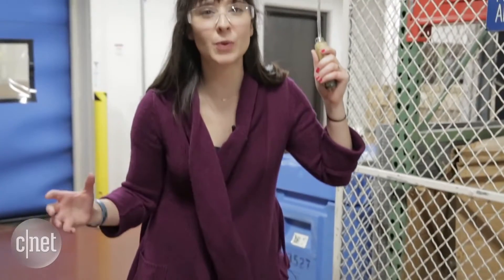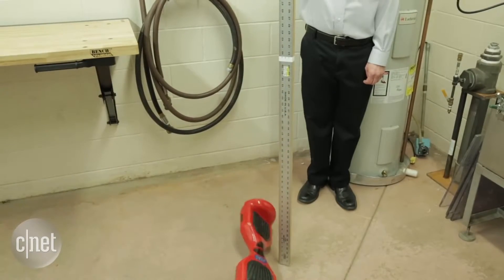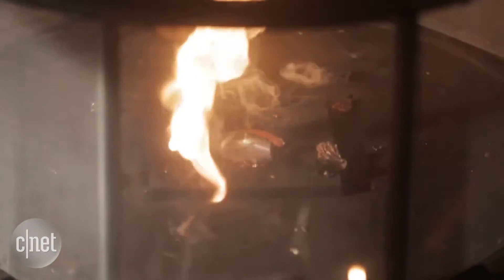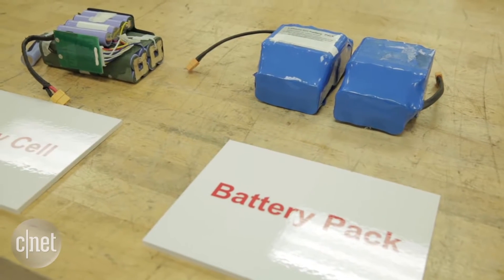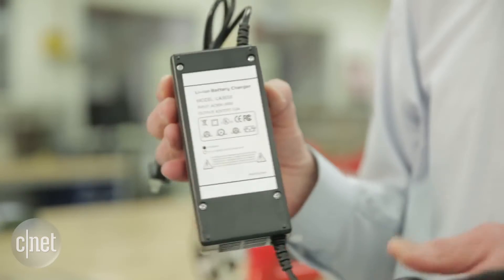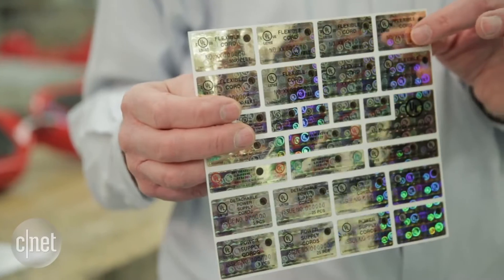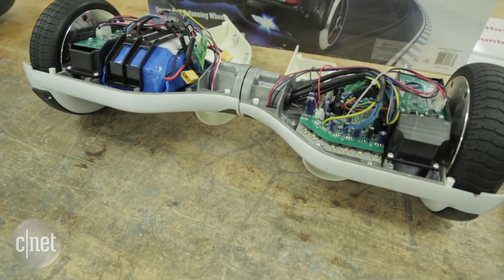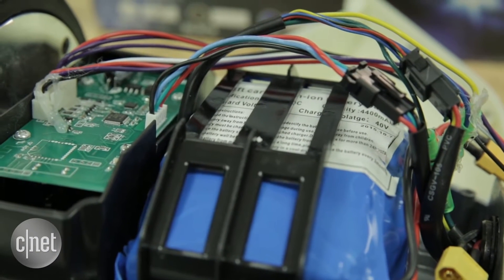Safe hoverboards from Gyrocopteprs, UL fights hoverboard fires with new safety standards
A visit to UL lab to understand why UL standards are important for hoverboard. We are make sure all our products are UL certified and tested by UL.

You will find UL logo and UL sticker on our products.